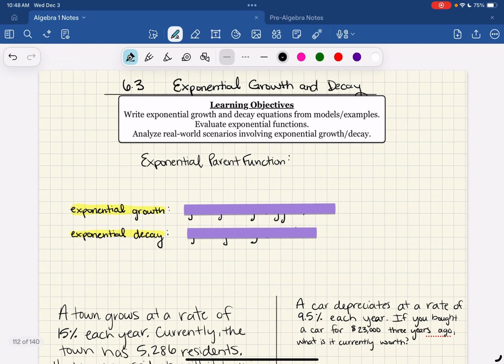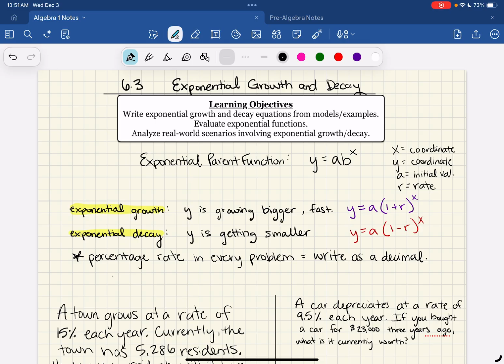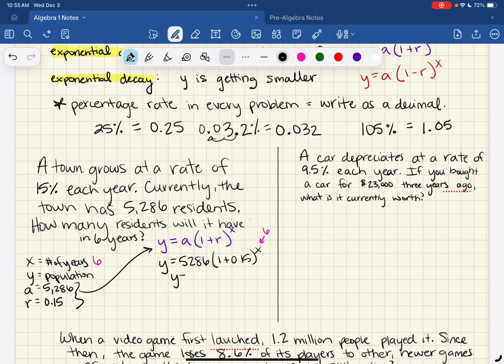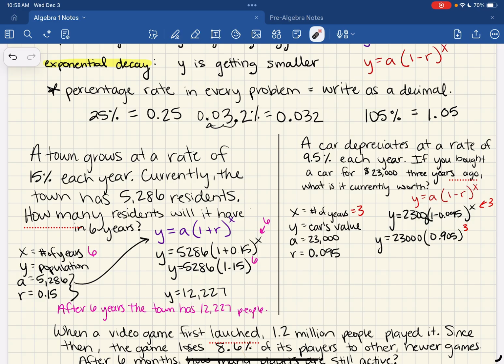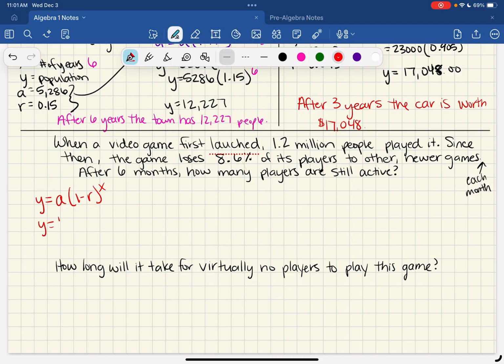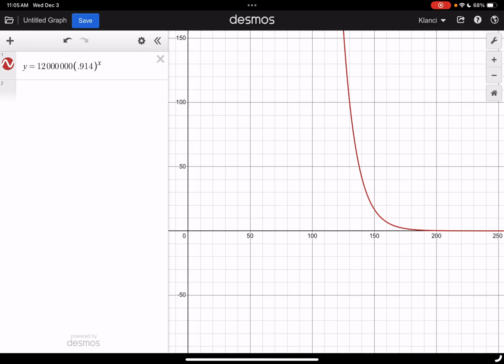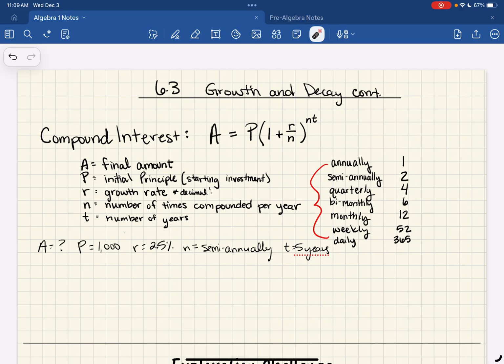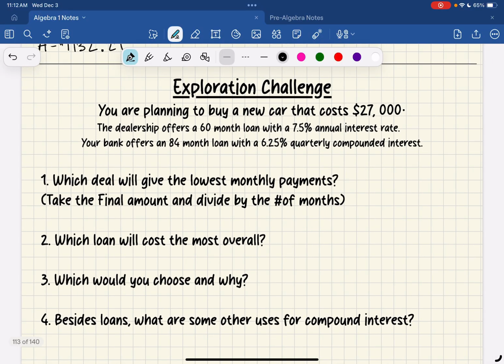6.3 Video Lesson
Lesson on Exponential Growth and Decay and Compound Interest.